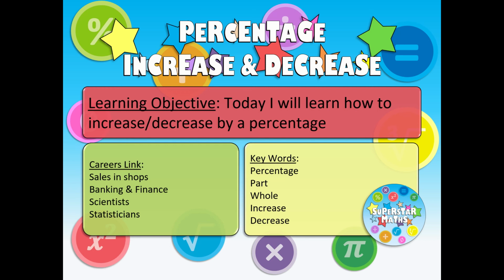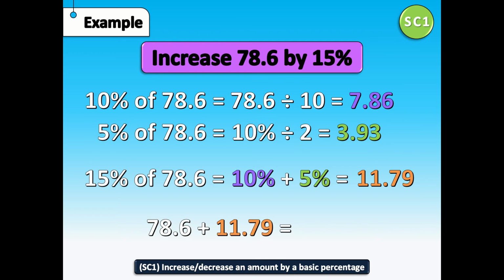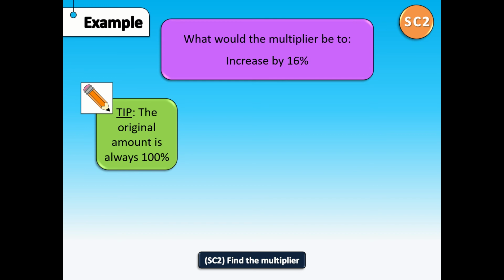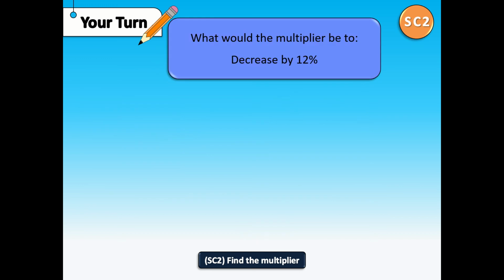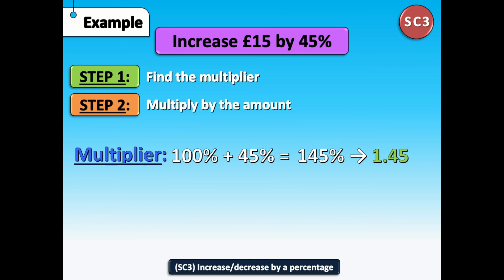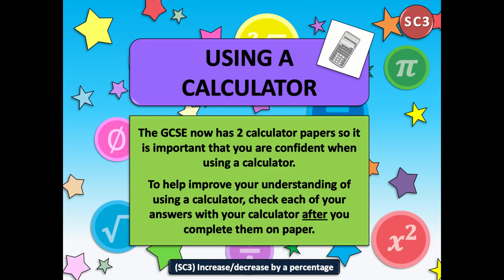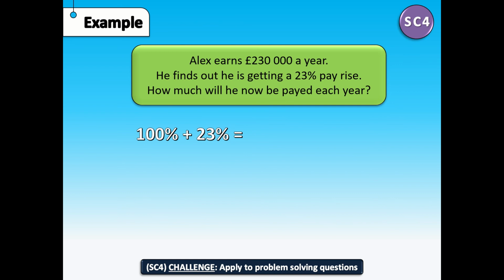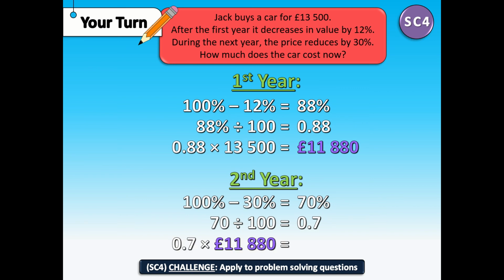Percentage Increase and Decrease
In this lesson we will learn how to increase and decrease an amount by a basic percentage, find a multiplier, increase and decrease an amount by any percentage and use this to answer problem solving questions.